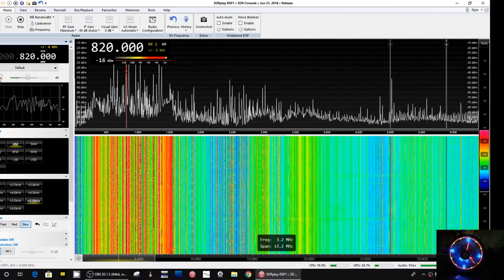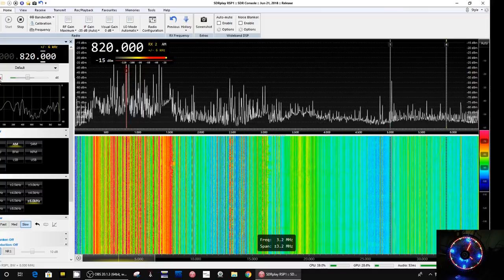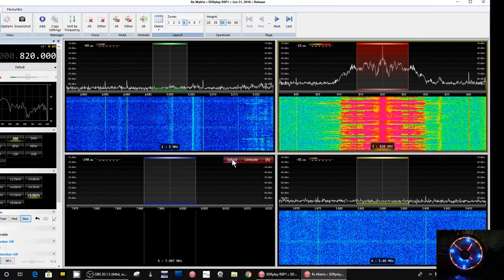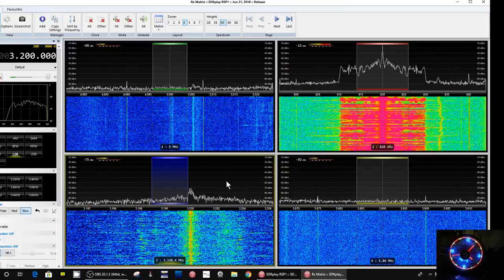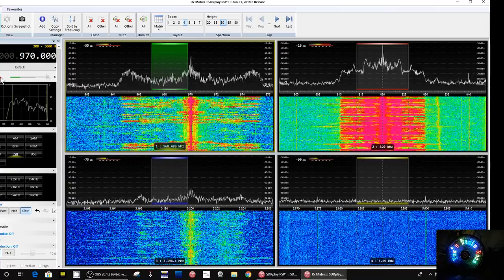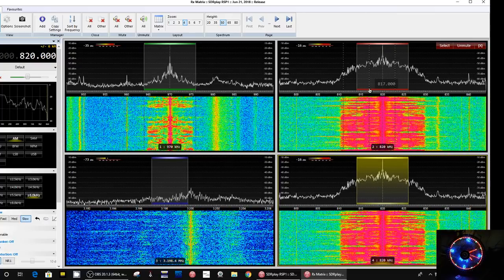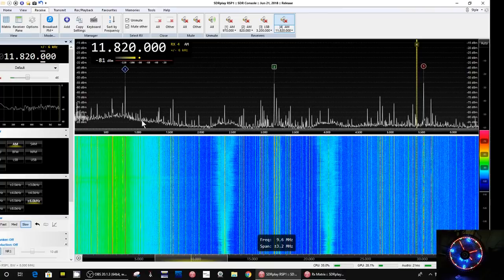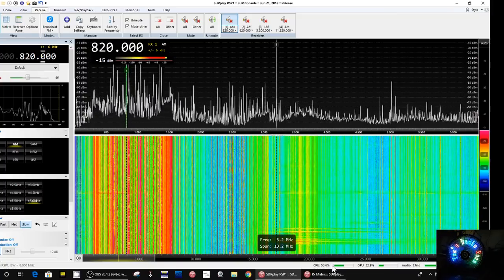TRRS #1505 - The Matrix - SDR Console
Hope this does not confuse you as my computer was struggling to keep up.  Here is an interesting article on this capability.

Tom